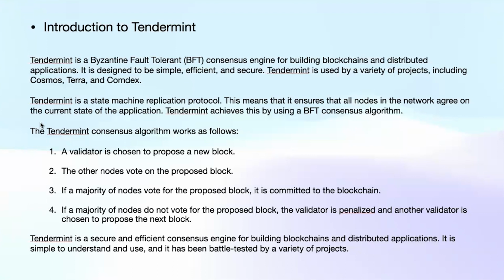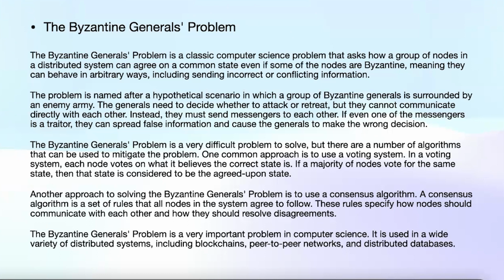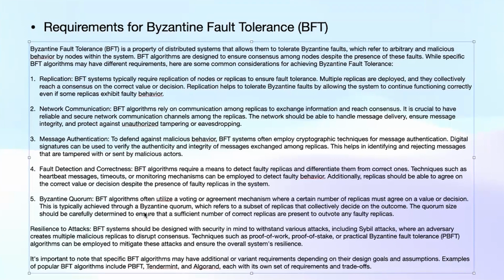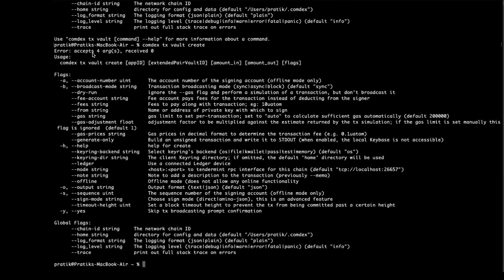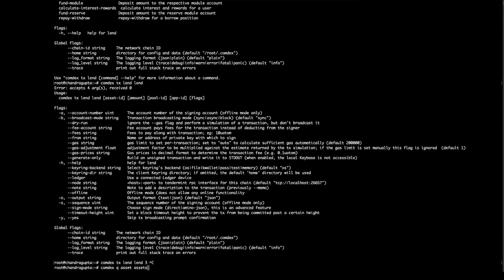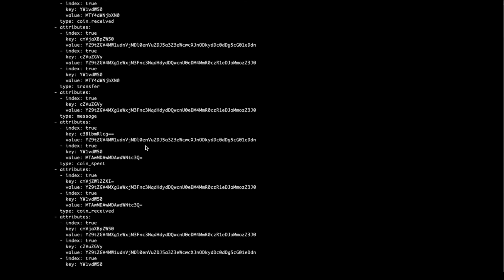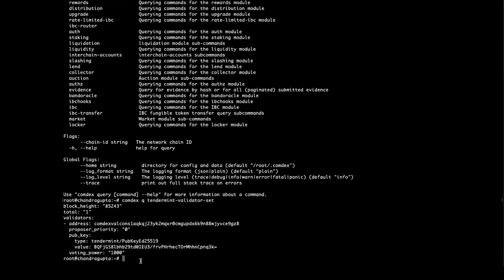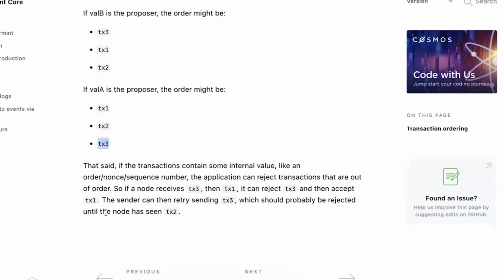Introduction to Tendermint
Embark on a journey through the fundamentals of Tendermint with our comprehensive video! In this tutorial, we unravel the inner workings of Tendermint, a Byzantine Fault Tolerant (BFT) consensus engine powering numerous blockchain networks. Dive into its consensus algorithm, consensus states, and the role of validators in maintaining network integrity.